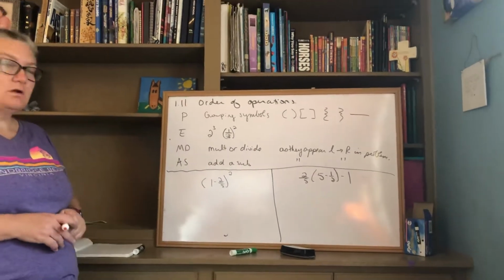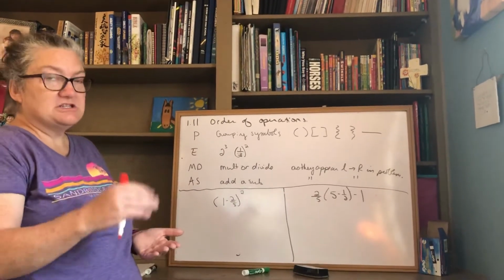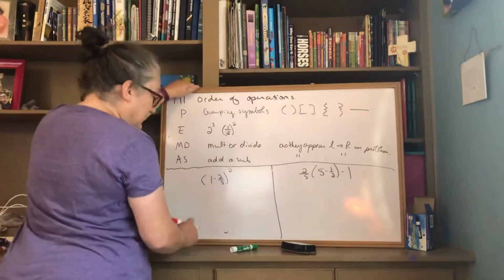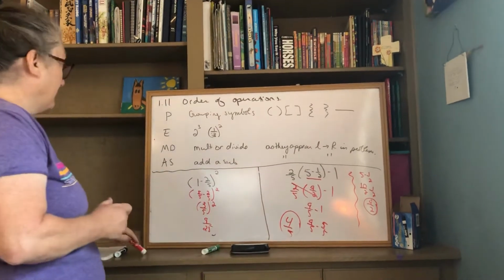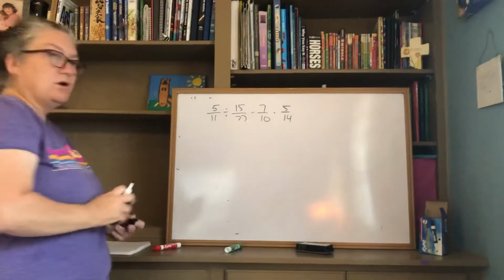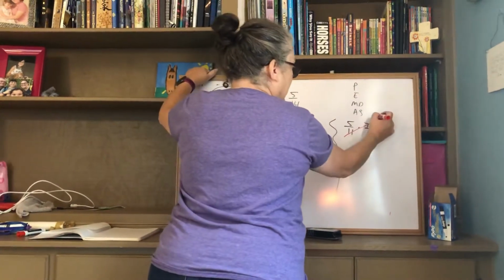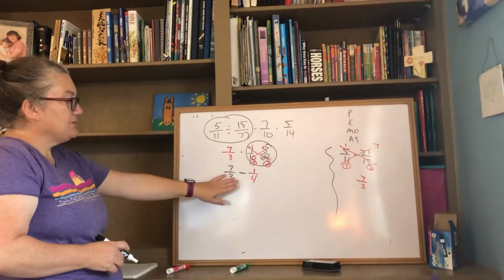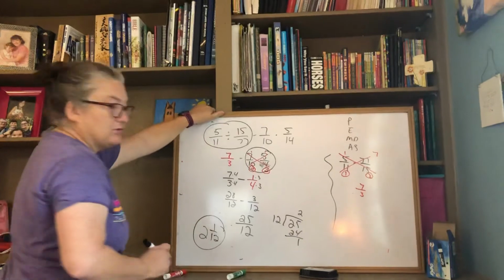Order of operations